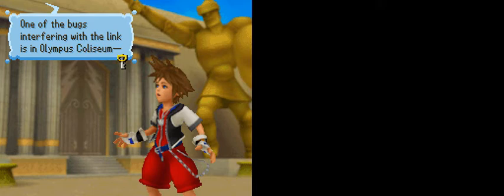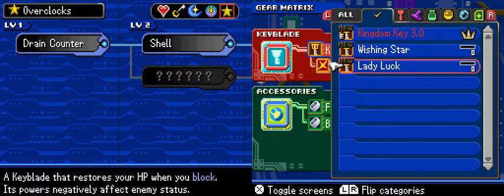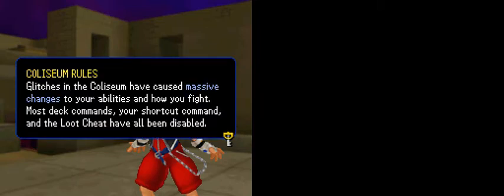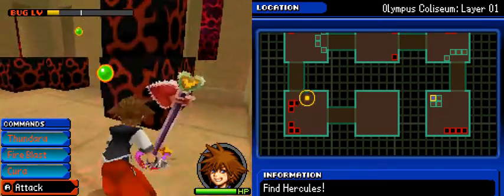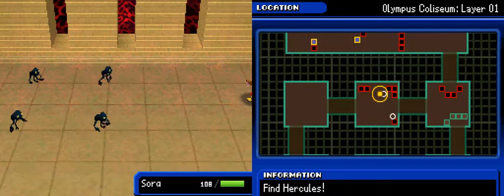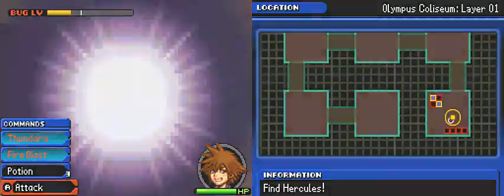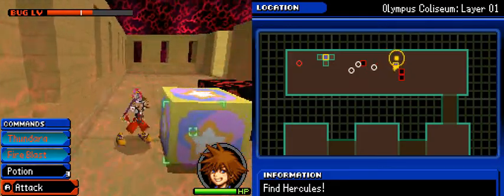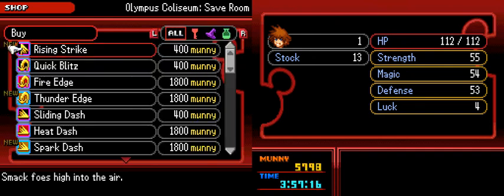Let's Play Kingdom Hearts Re: Coded Part 12: Paper Sora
It's like Paper Mario, but it's Sora! The Olympus Colosseum has a strange set of rules that make it feel kinda like Super Mario RPG all over again. We start pushing our way through it.